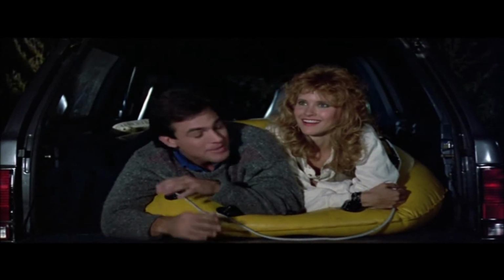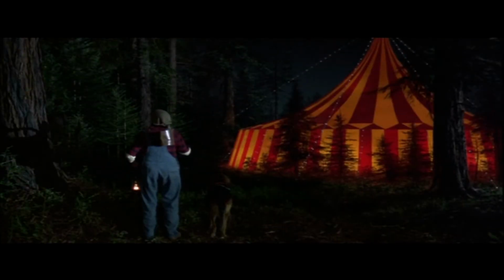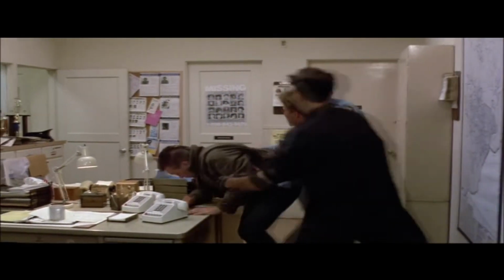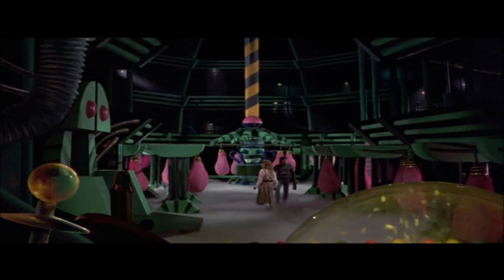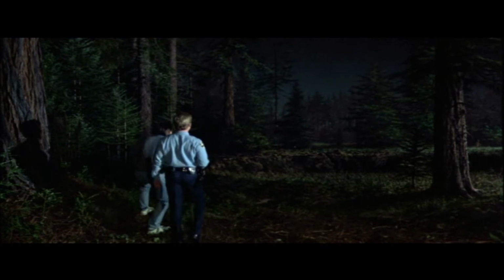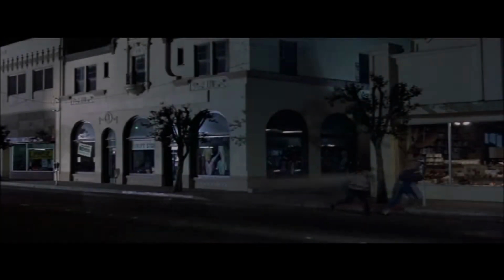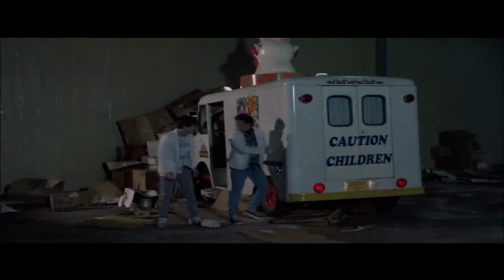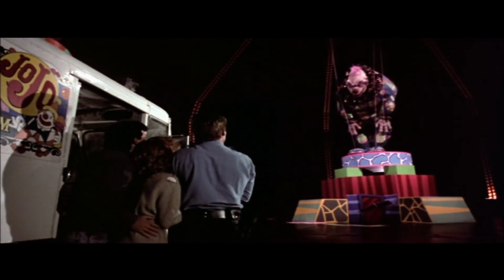Killer Klowns From Outer Space - Phill Reviews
Phill Reviews - Episode 4:
Killer Klowns From Outer Space

A special thank you to Brandon 'Wrecktarr' Authenreith
for the use of Saul Williams - Break for intro music
and Napolian - Olympia for credit music.

Video Clips:

Killer Klown From Outer Space - owned by Metro-Goldwyn-Mayer Studios (this is listed by mistake as Orion Pictures Corporation in credits)

Doctor Who: Horror of Fang Rock - owned by BBC Worldwide Limited